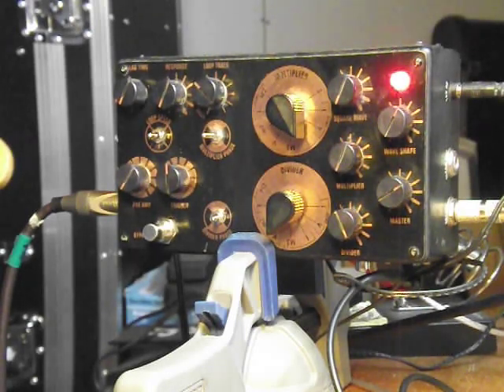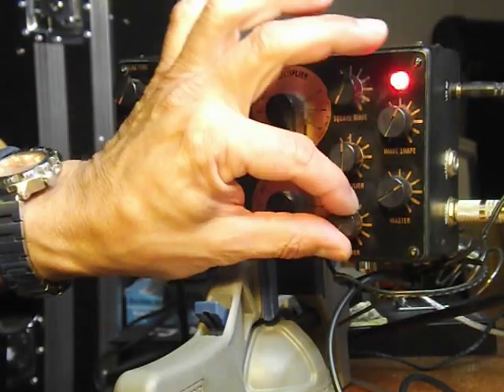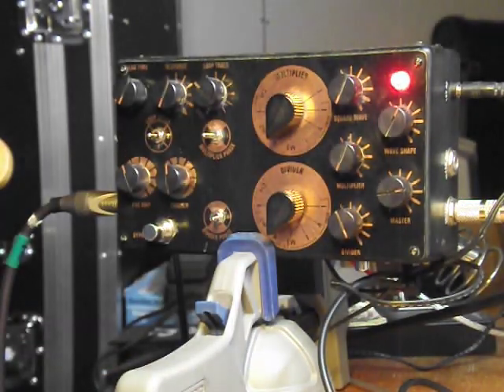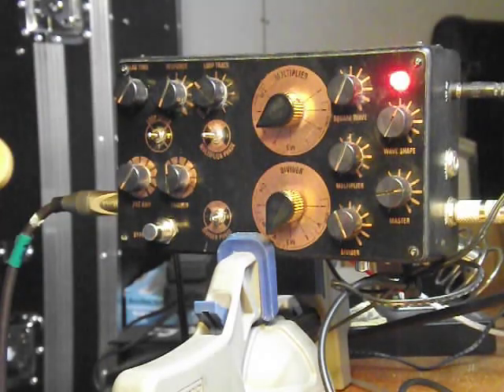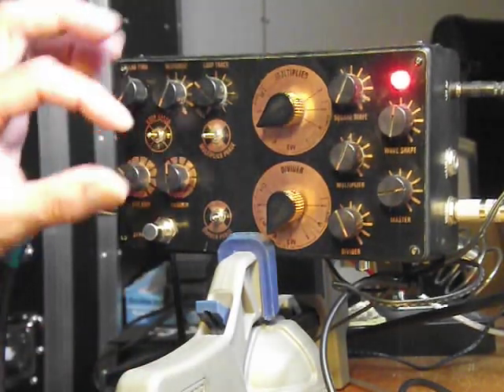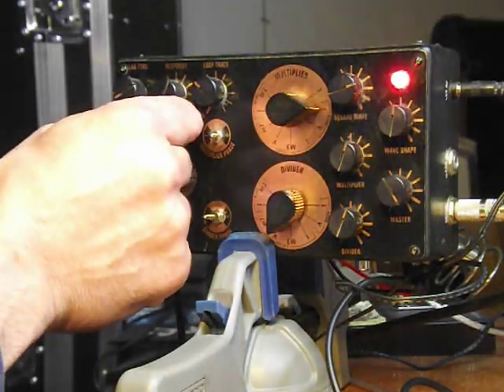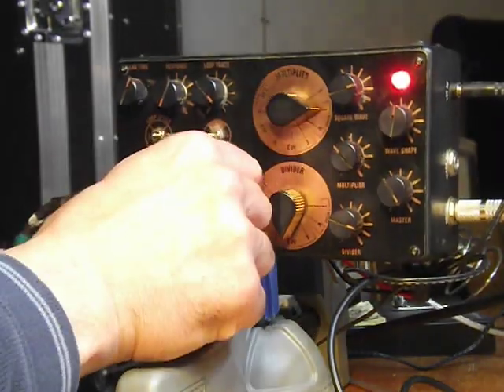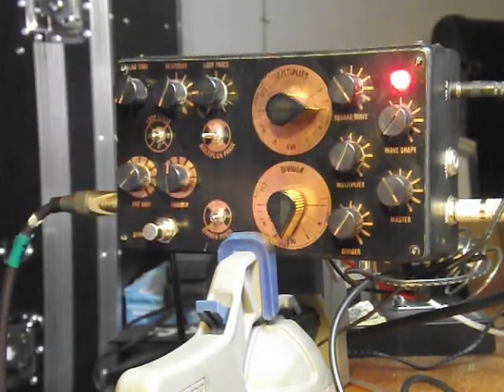Schumann PLL intro.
The first installment of the Schumann PLL. I quit smoking about 5 years ago, but I feel the urge to light one up after playing with this sucker. This video covers the interaction between the Multiplier, and Divider functions of this piece of vaporware. Little listen to the squarewave fuzz of it as well. A real nasty piece of business. I love it. Cloning is underway, check it out at DIYSB and FSB.